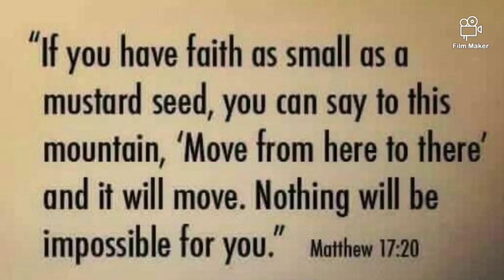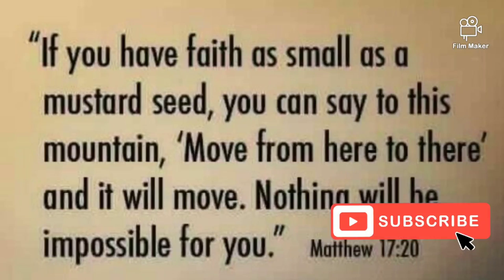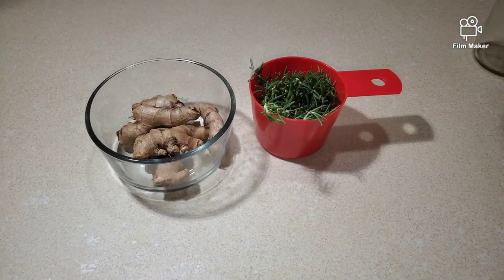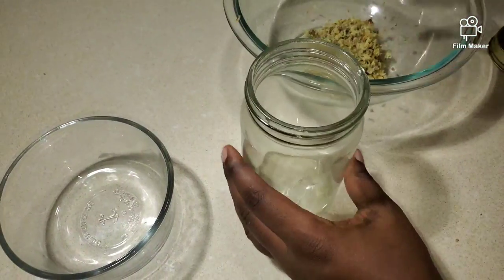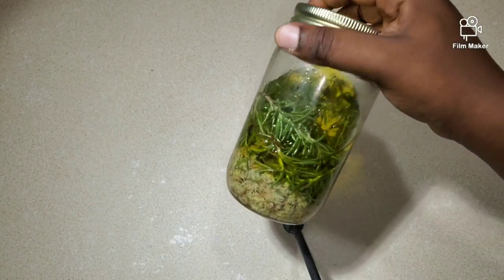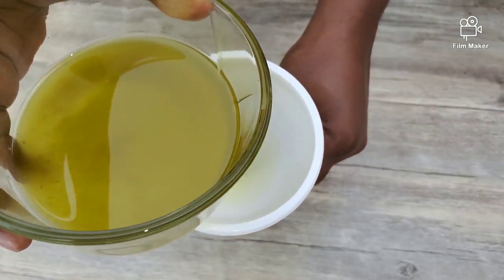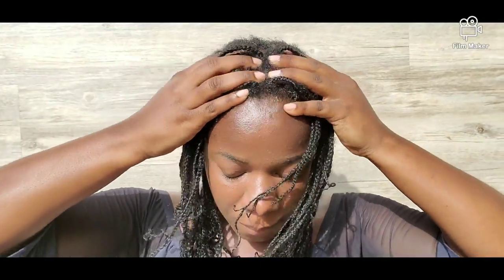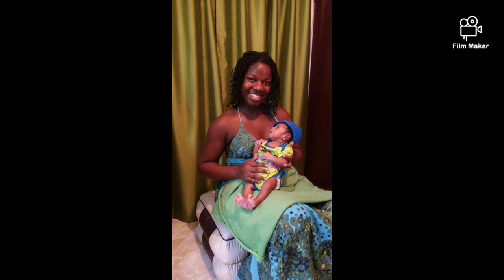Rose Mary and Ginger oil for powerful hair growth/ Postpartum Hair Loss/ Prevention and Treatment.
Hey Beautiful,

In this video I demonstrate  how to make rose mary and ginger infused oils.I share how I lost my Natural Hair  due to Postpartum hair loss and how I treated it with a simple but powerful recipe. I also shared tips to prevent this from happening and foods that you can eat to strengthen your follicles. This treatment can also be used for hair thining and edge growth.

you are awesome for reading so far also you may like this video of my  4c hair growth journey